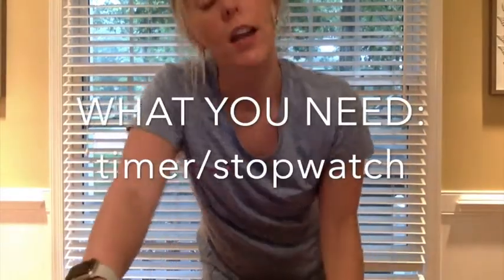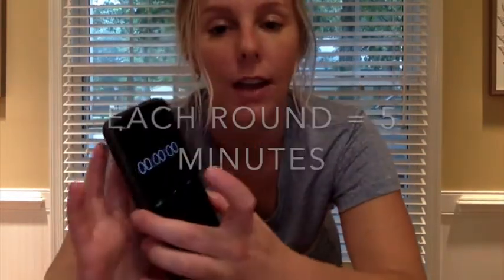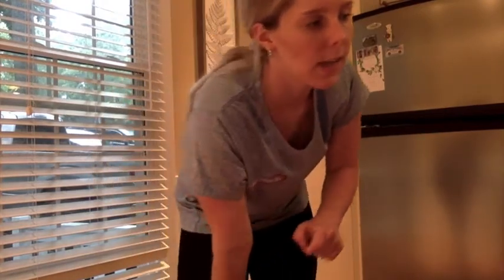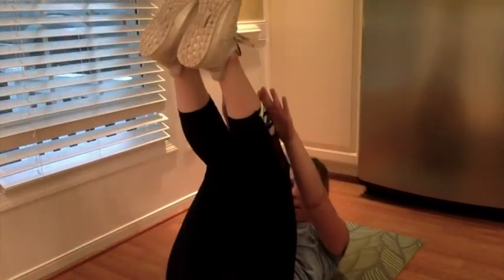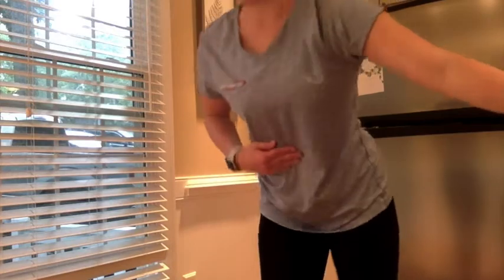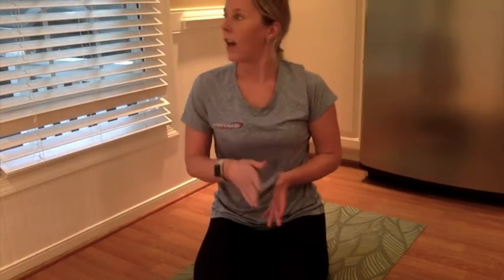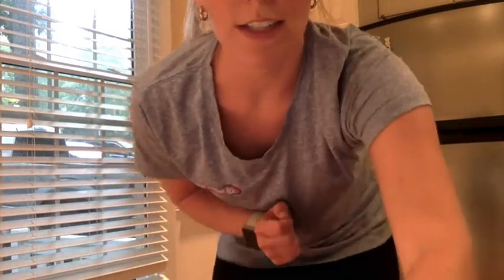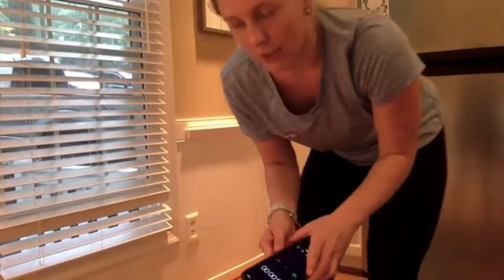Abs + Lower Body Circuit!